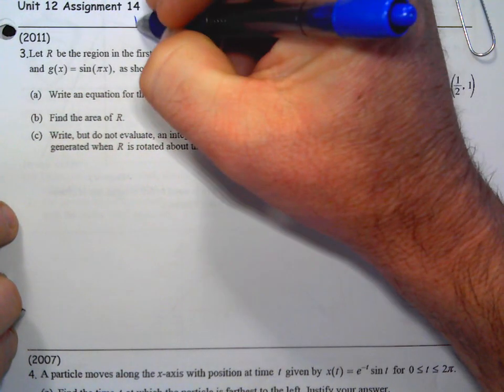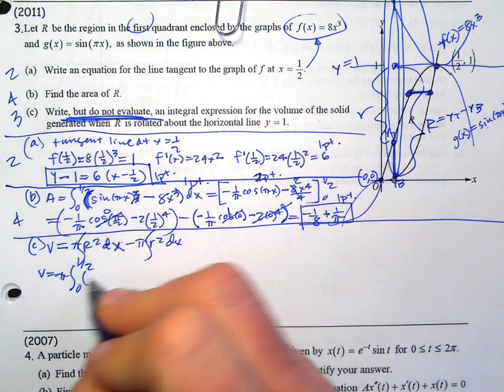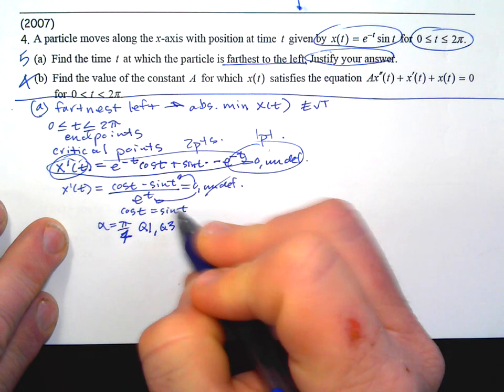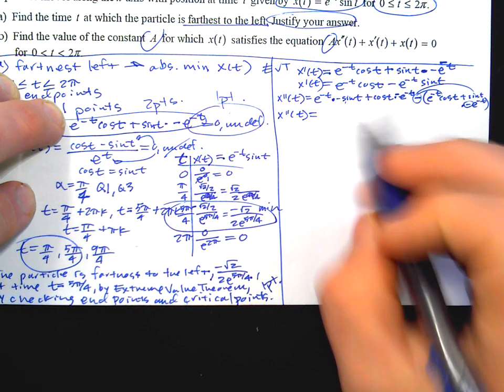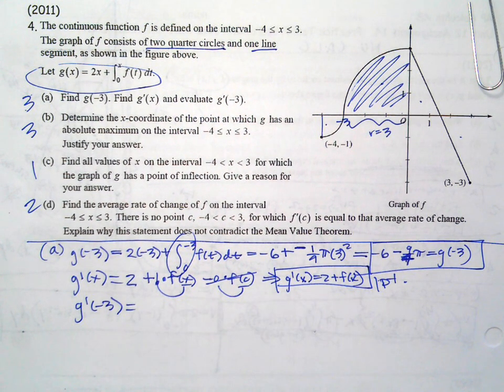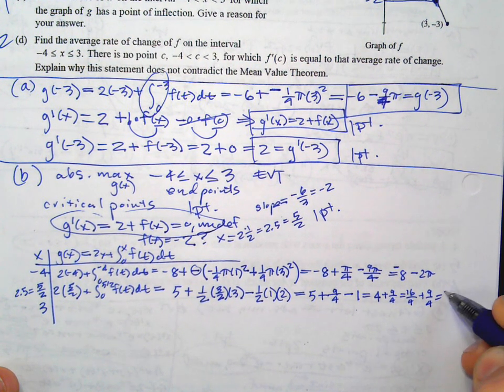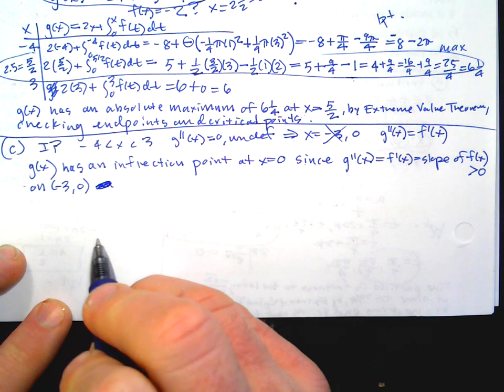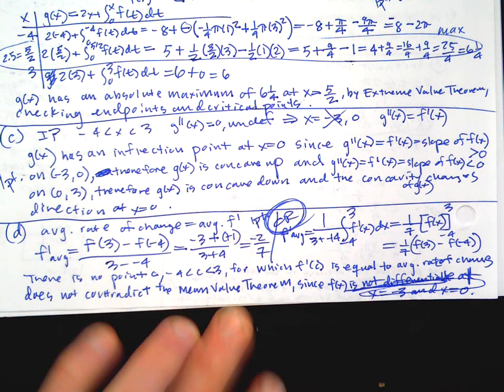AP Calculus AB 12-14 FR#4 office hours